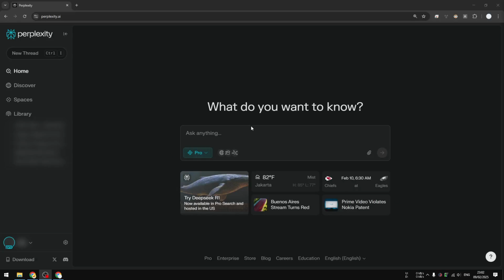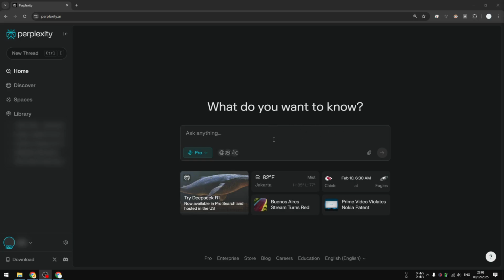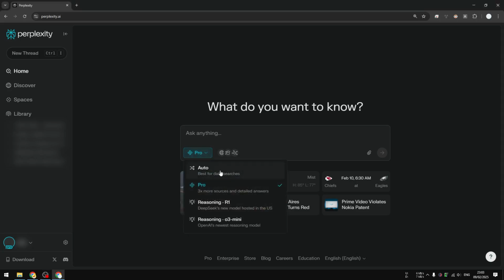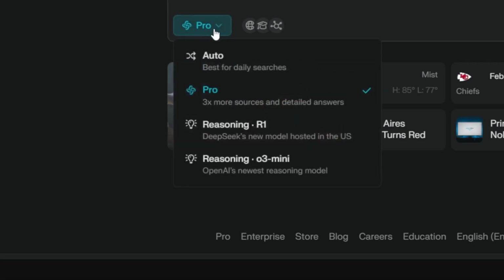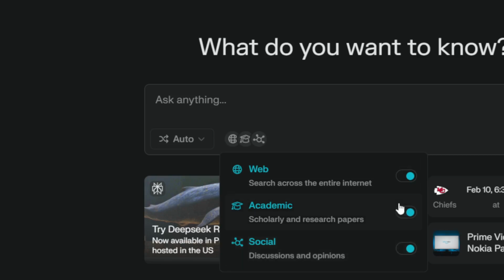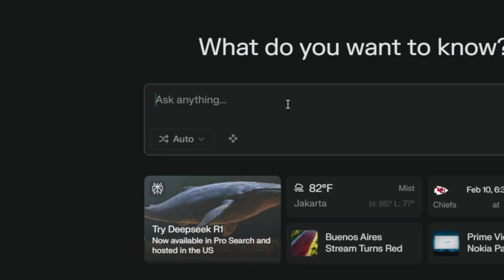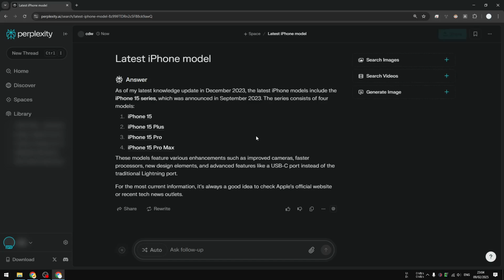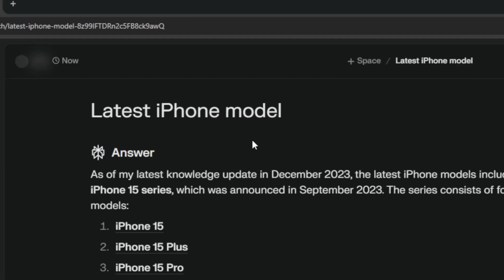How to Stop Perplexity from Browsing the Internet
👉 Learn how to block PerplexityBot from crawling your website, addressing concerns over data security and resource consumption. This video guides you through effective methods to restrict Perplexity AI's access, ensuring control over your online content.